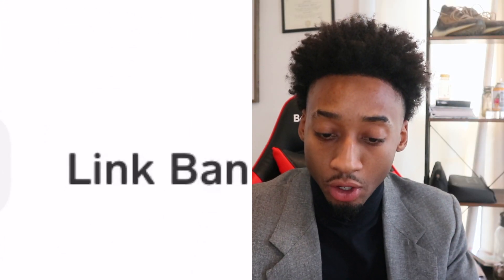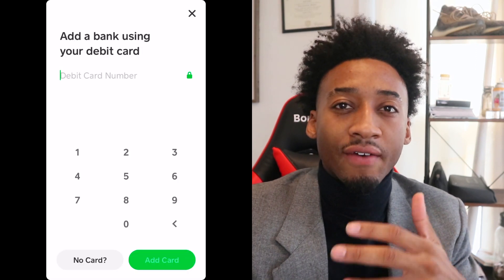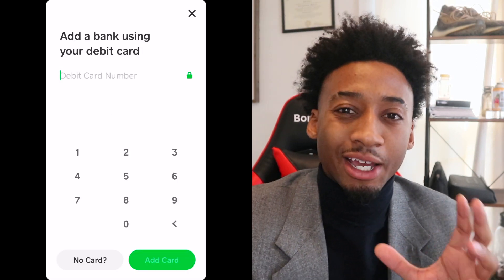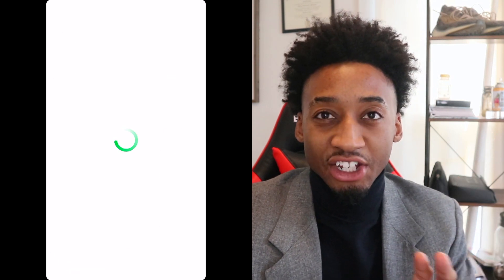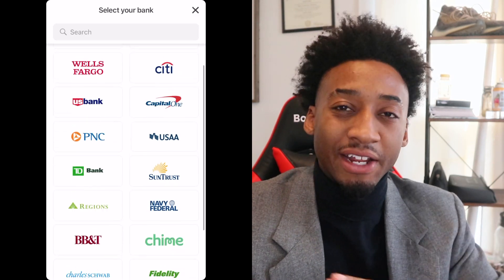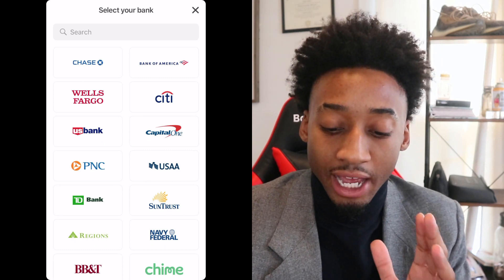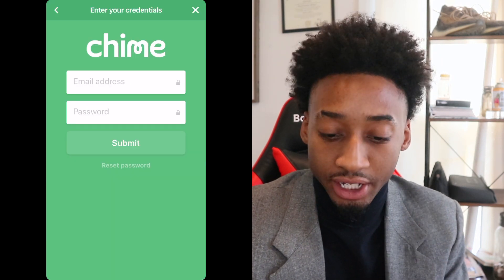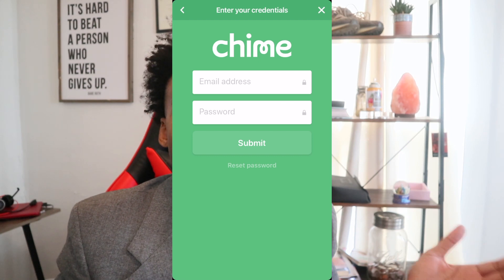HOW TO LINK CHIME BANK CREDIT BUILDER CARD OR DEBIT CARD TO CASH APP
Can you use cash App with chime? Add credit builder card or debit card, these simple steps needed to link your chime bank account to cash app.

Open Cash App
Access Your Profile in Cash App
Select Add Chime Bank Account
Login to Your Chime Bank Account
Confirm that Everything Works
chime bank credit builder card link to cash app